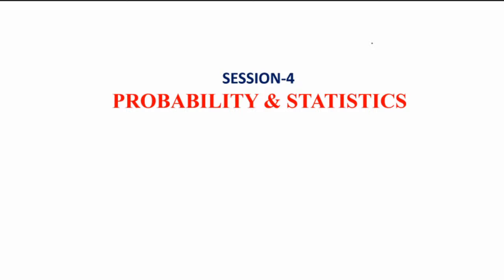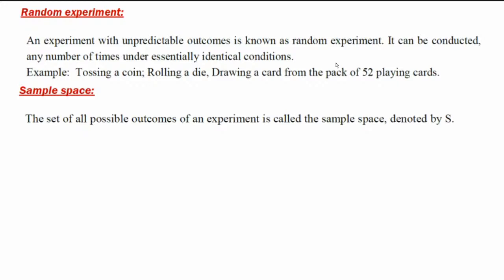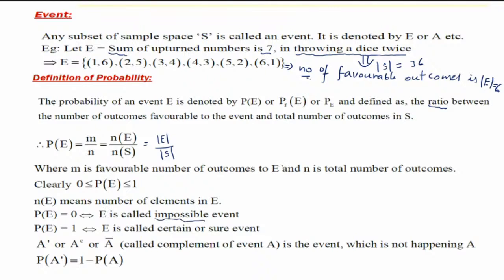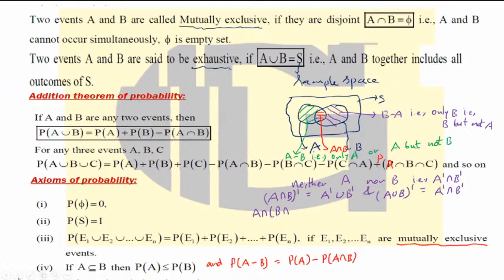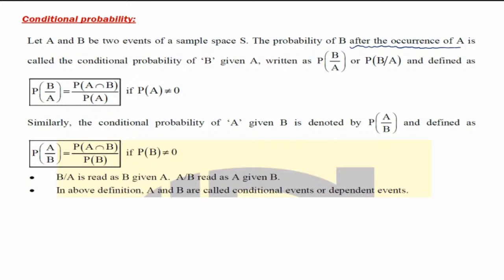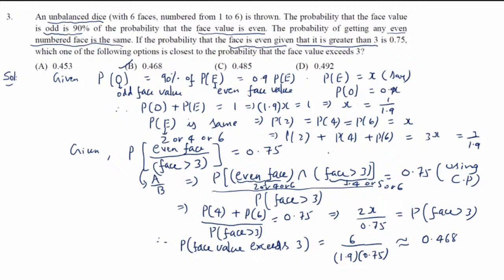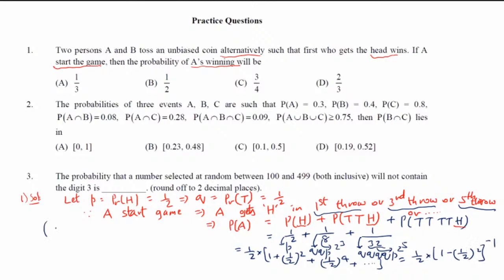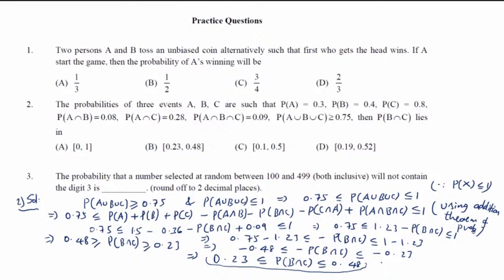High Impact GATE Sessions on Engineering Mathematics I Probability & Statistics